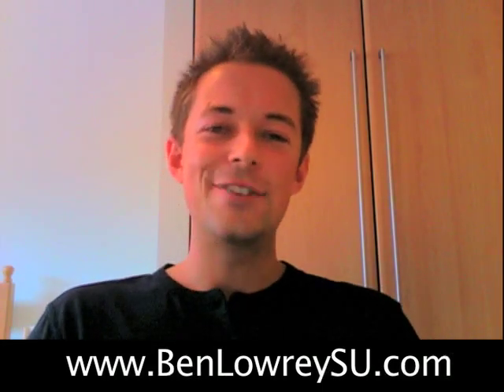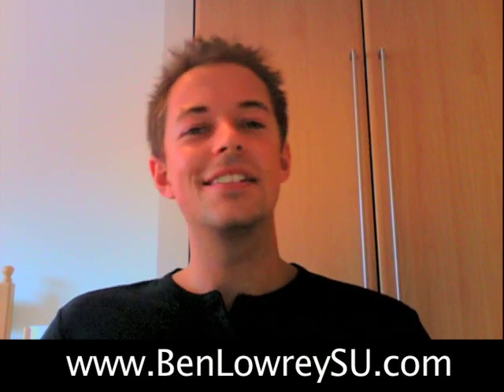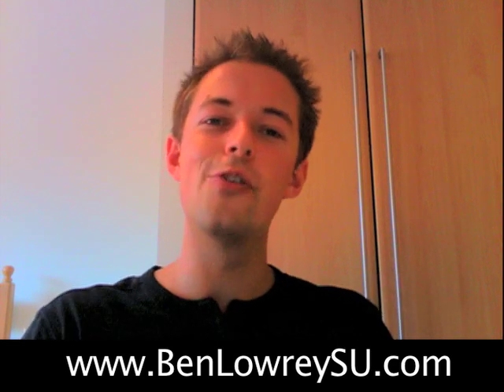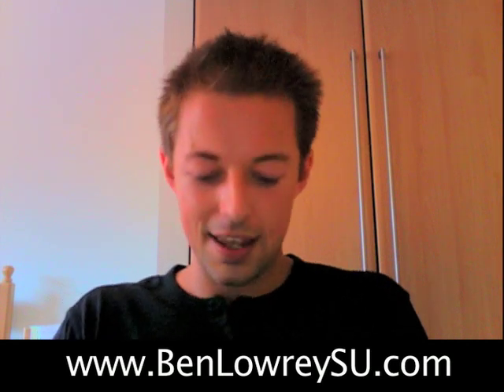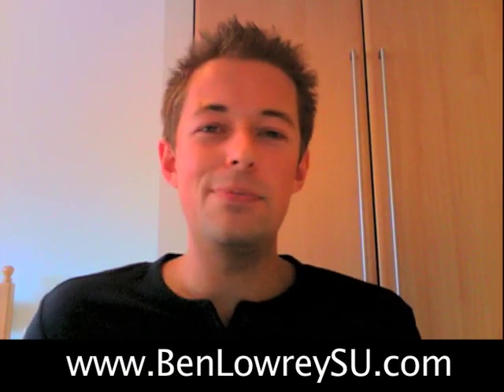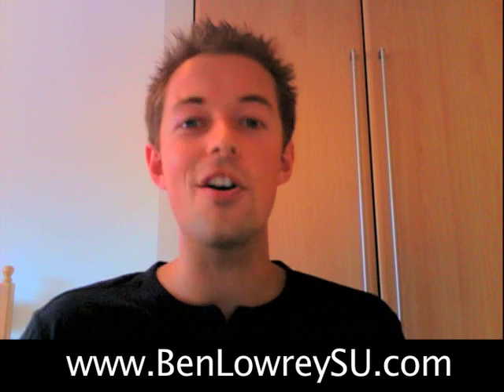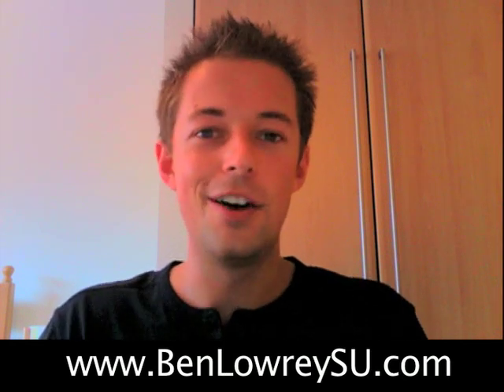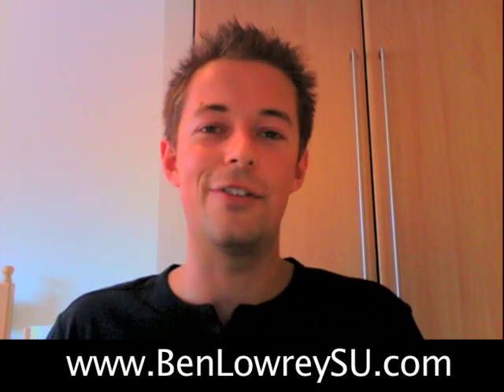How to run your car engine on Water H2O!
Would you like to learn how water molecules can be split into combustable gasses to power your car?